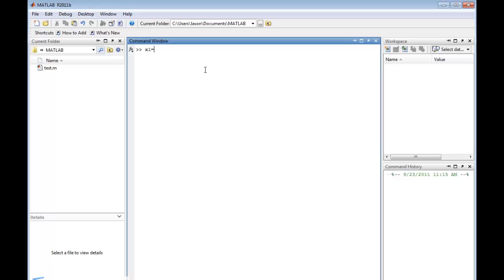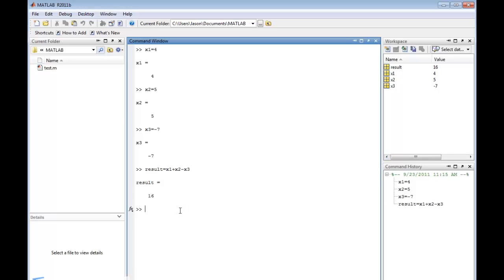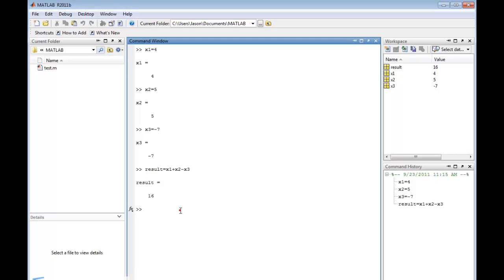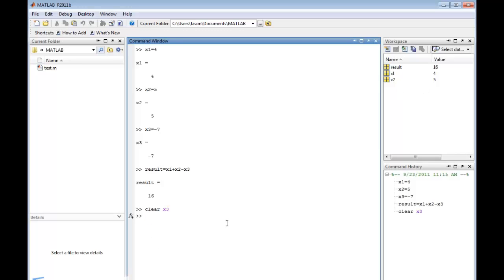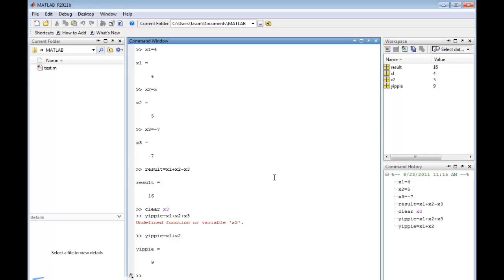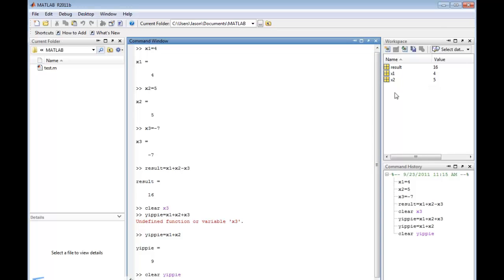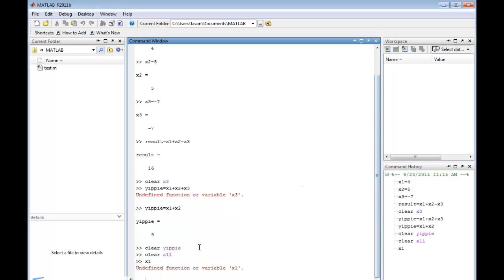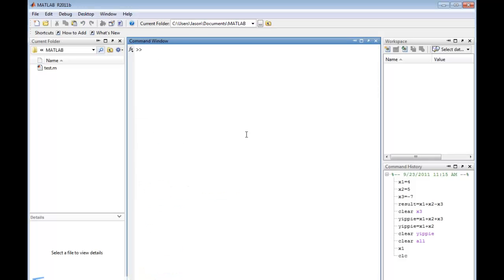Clearing Variables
Matlab Tutorials